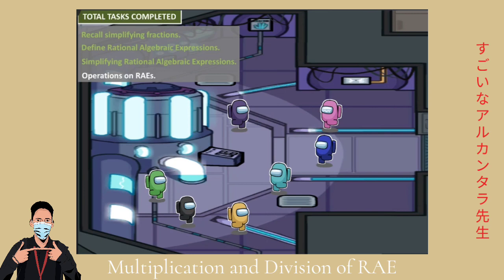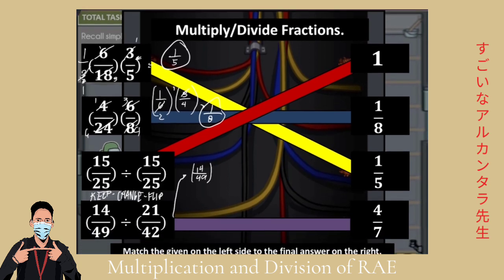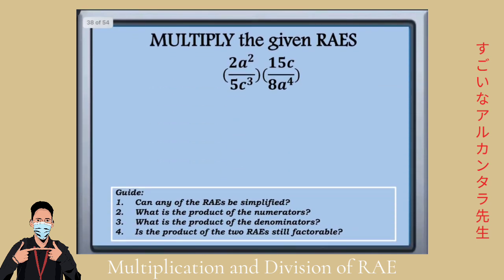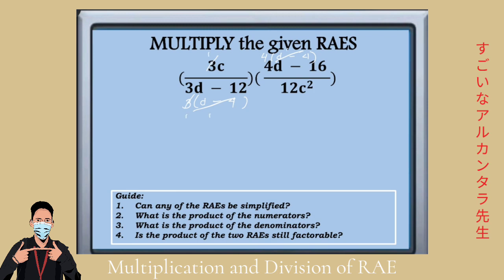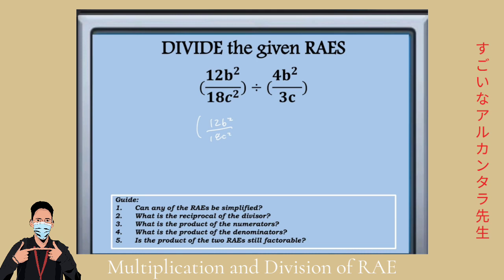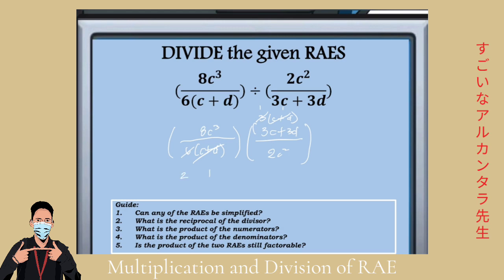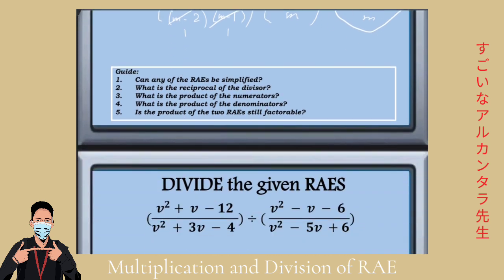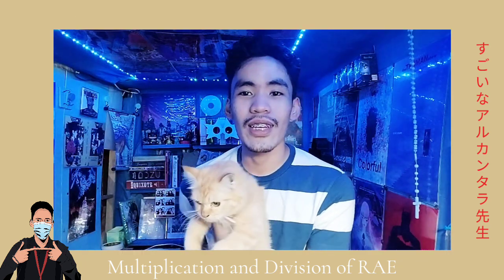Multiplication and Division of RAE